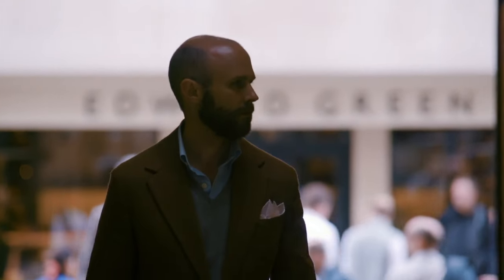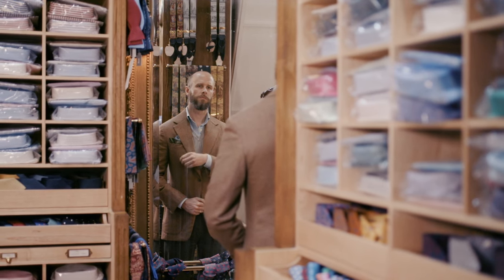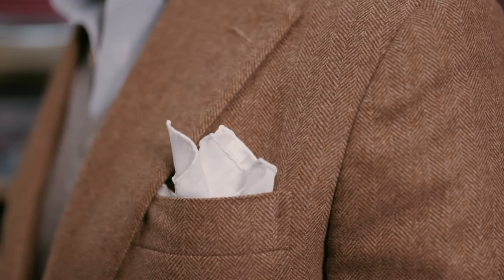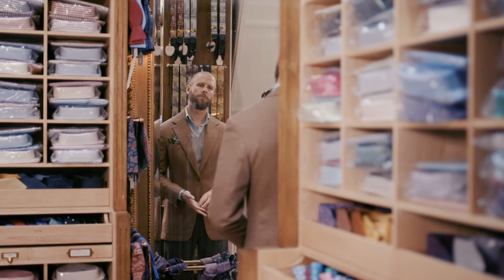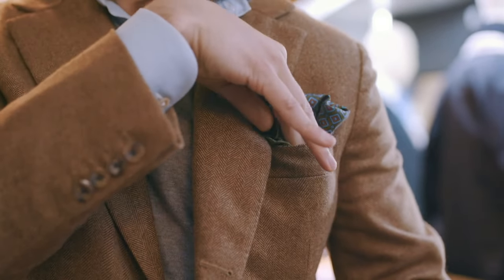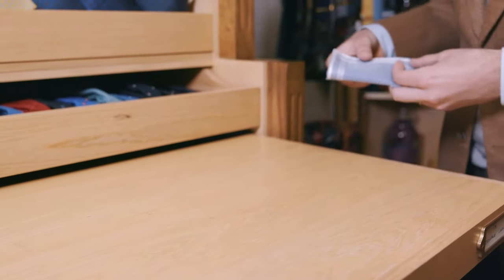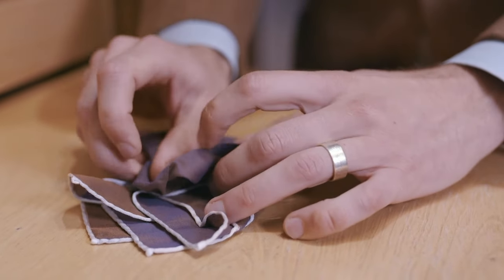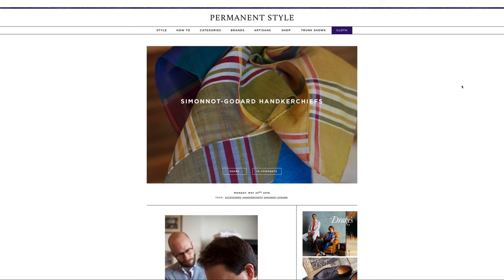How to wear a pocket square, or handkerchief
British style writer Simon Crompton gives his opinionated view on how to wear a handkerchief or pocket square, with five step-by-step demonstrations of different folds

My thanks to Budd Shirtmakers. You can see their complete collection of pocket squares